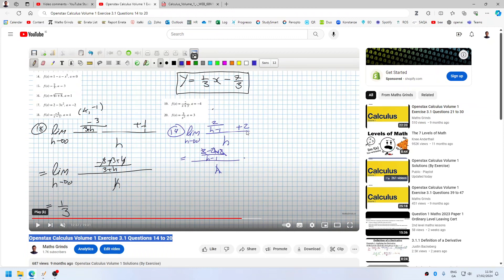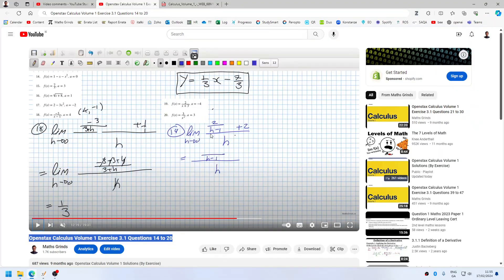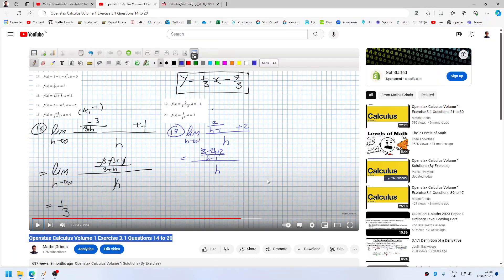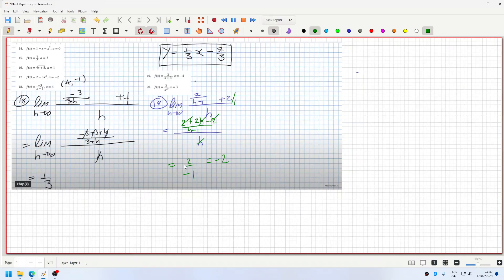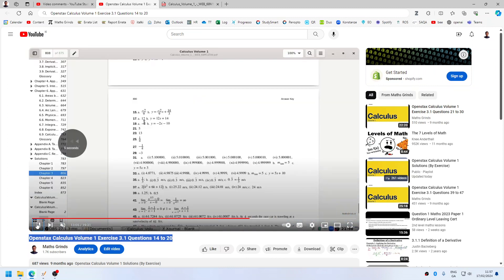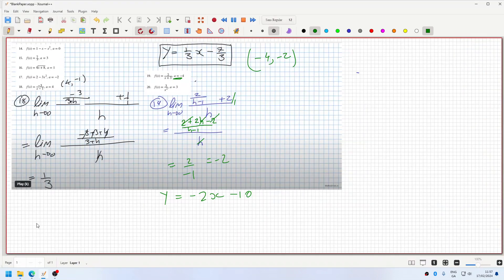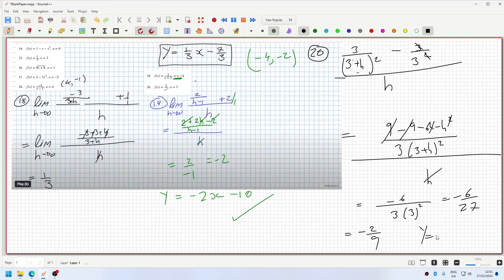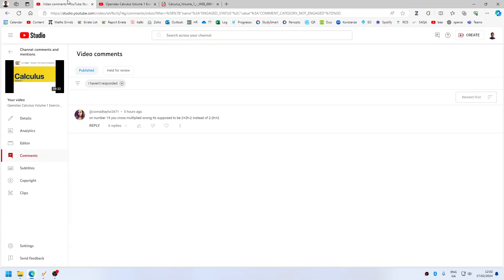Openstax Calculus Volume 1 Exercise 3.1 Questions 19 to 20